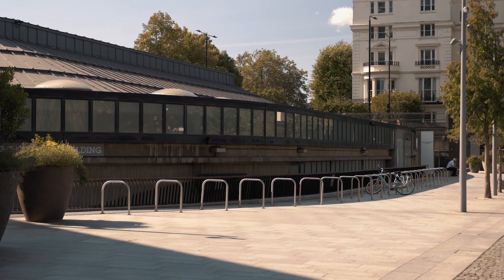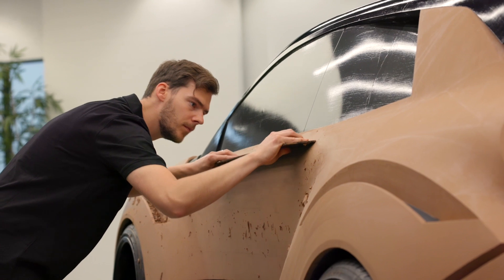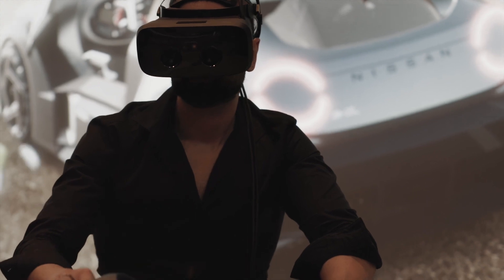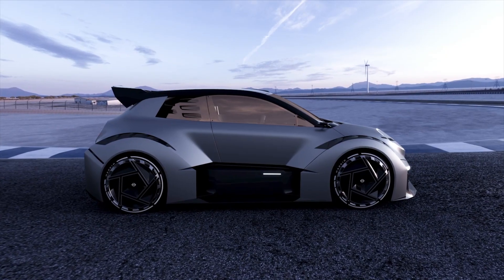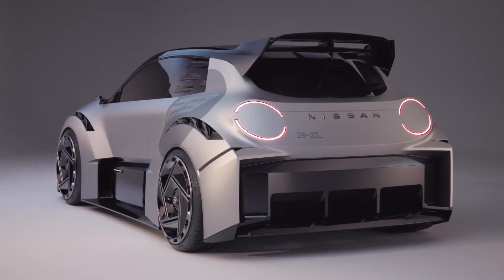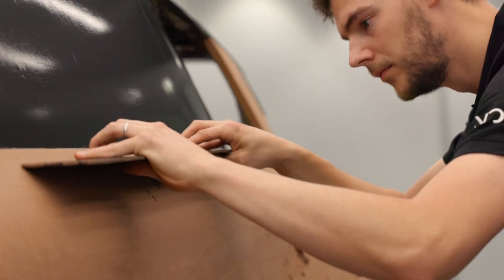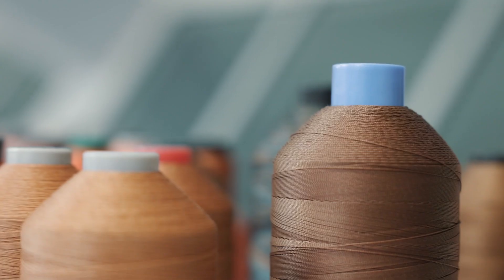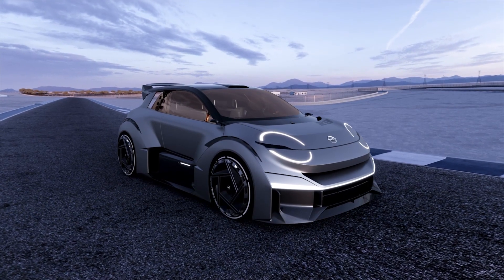Nissan 20-23 concept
Nissan Design Europe celebrates its 20th anniversary with the unveiling of an urban electric concept. We meet the team responsible for its creation and take a closer look at the futuristic, sporty hatchback.